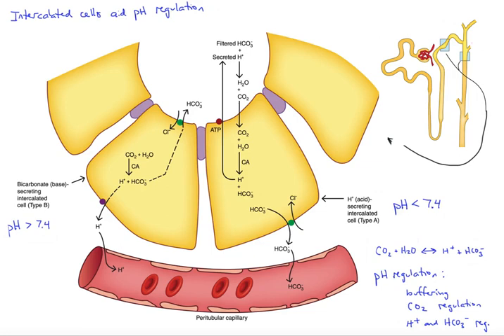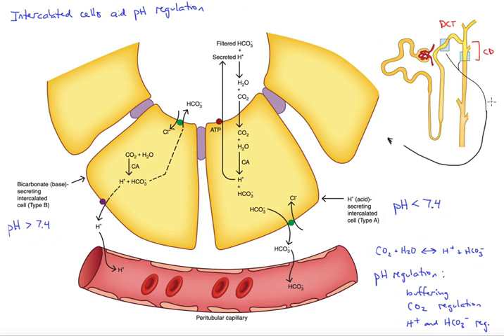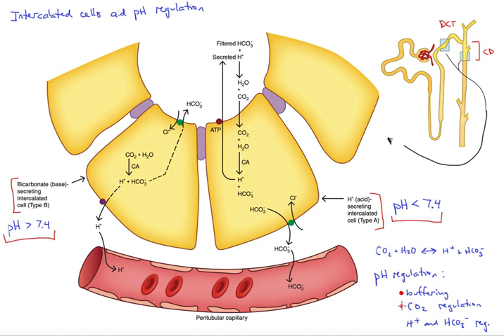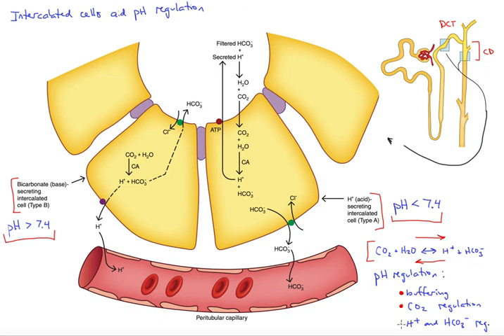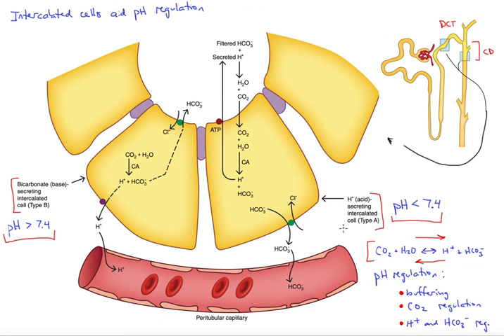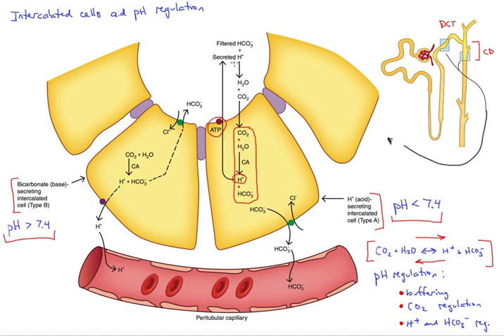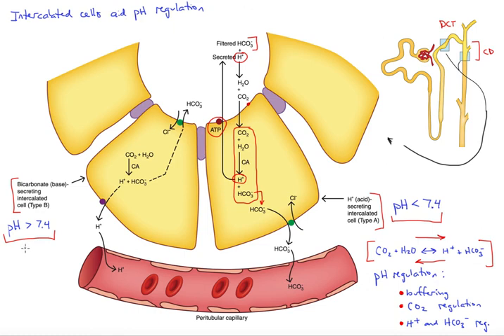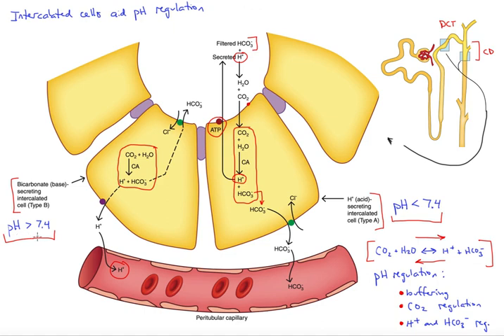Intercalated cells aid pH regulation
Both acid secreting and base secreting intercalated cell utilize the carbonic acid equation to produce free protons and bicarbonate ions. Which is saved and which is secreted depends upon which cell type is active as determined by the ECF pH.